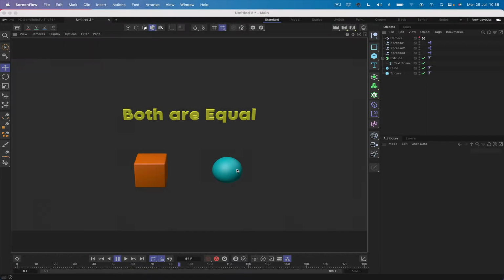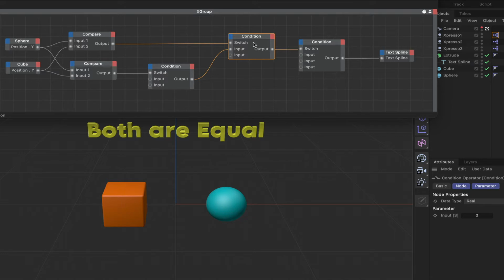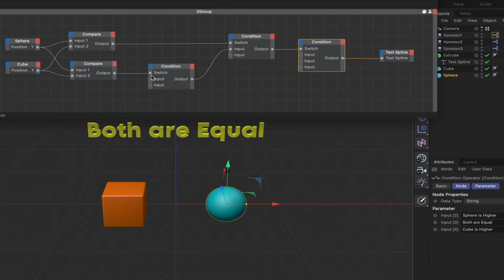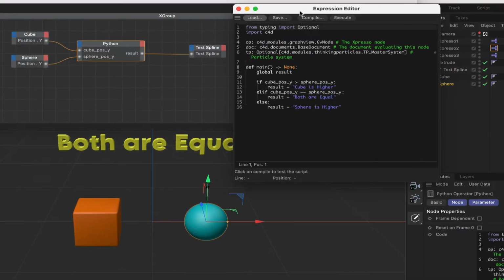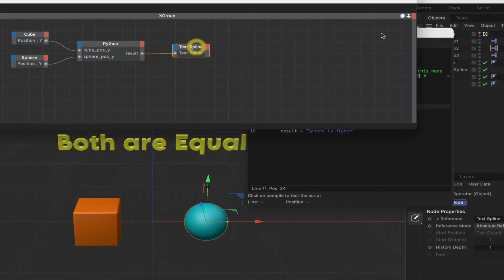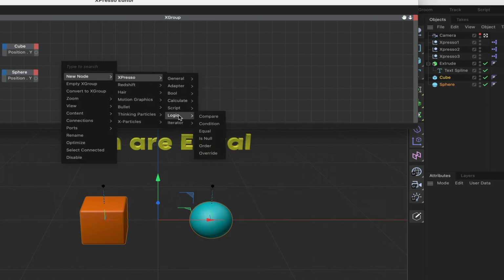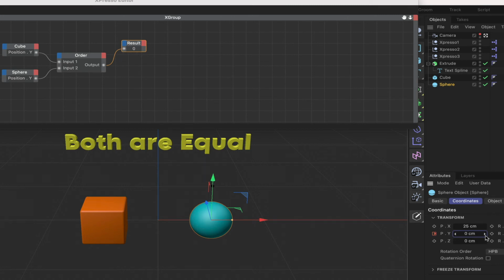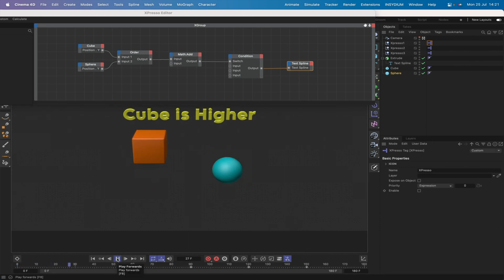Cinema 4D Xpresso Nuts and Bolts: Tutorial 11 - Using the Order Node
In this Cinema 4D tutorial, we take look at another node, I have never used before, namely: The Order node. We will see that it is actually very useful, if you are looking to differentiate between three possible scenarios.